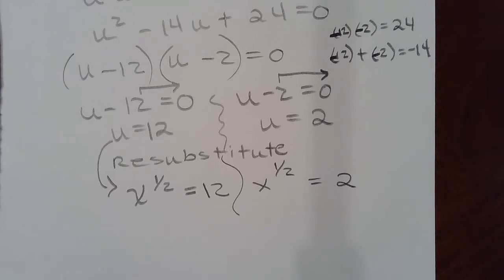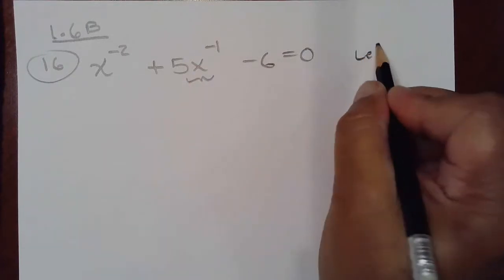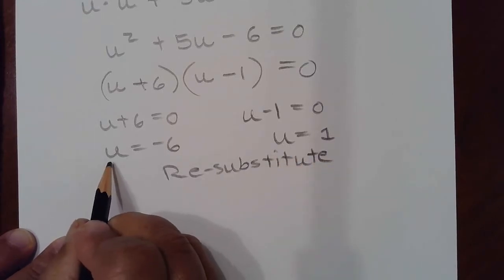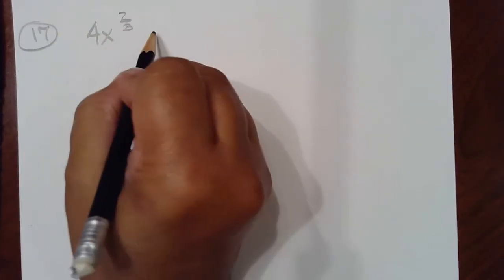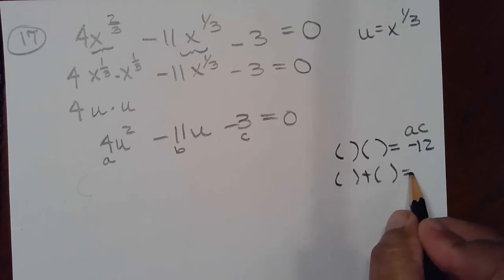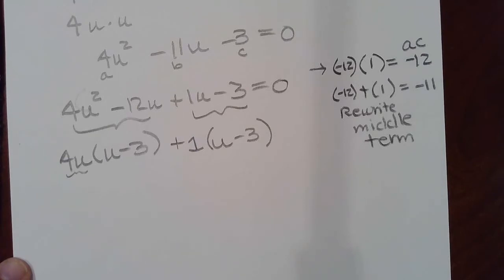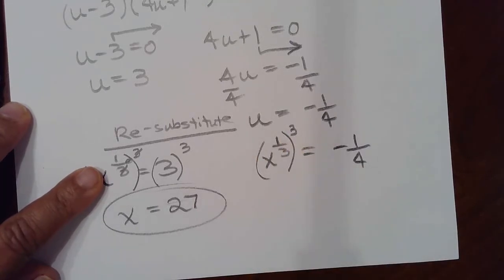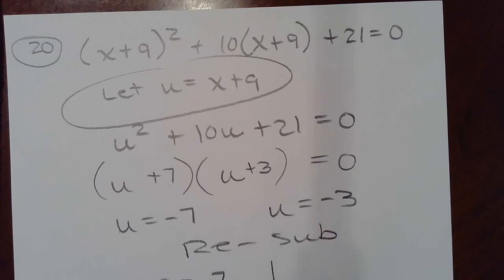MAC1105 Lecture video 1.6B 15continued-#20